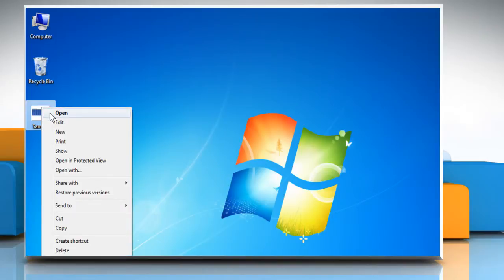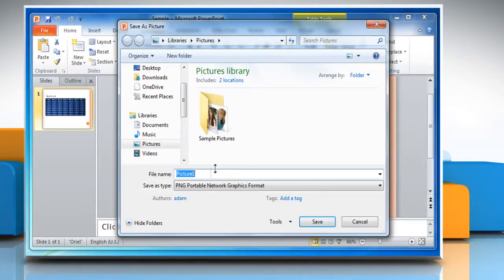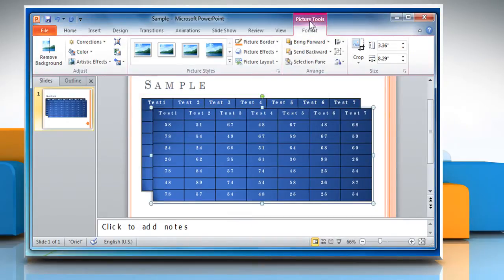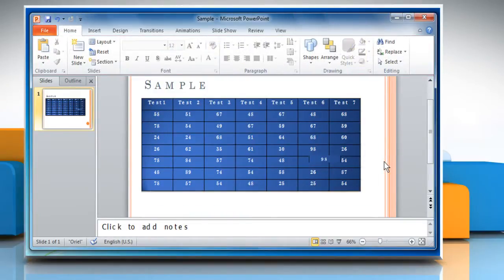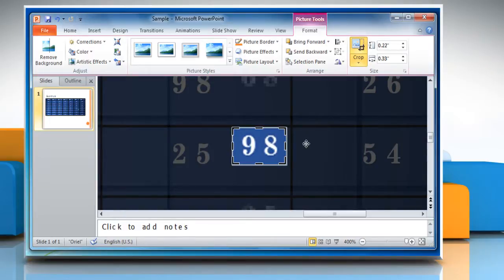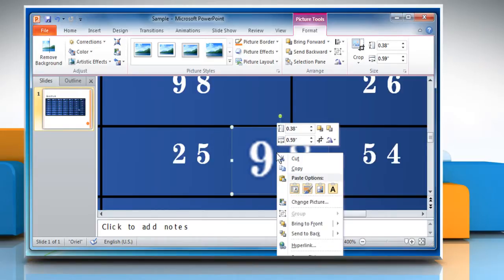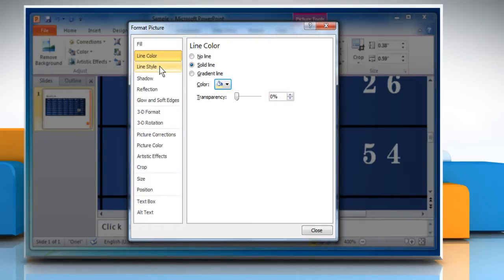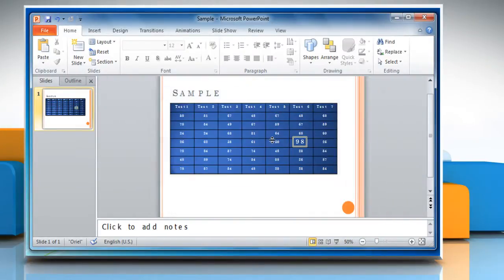How to add callouts to an image in PowerPoint :Tutorial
Callouts are used to give emphasis to an important quote or fact in a Microsoft® PowerPoint slide. If you want to create a callout in Microsoft® PowerPoint, watch this video and follow the steps to do so.